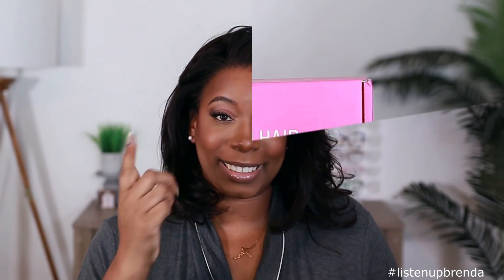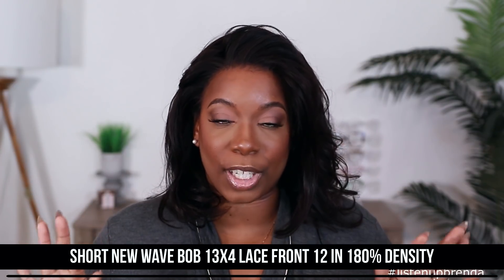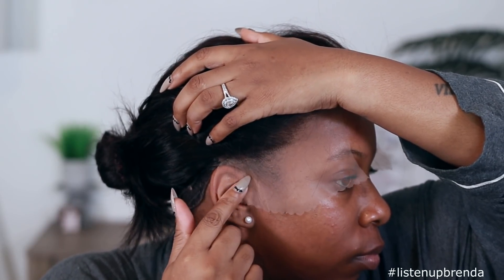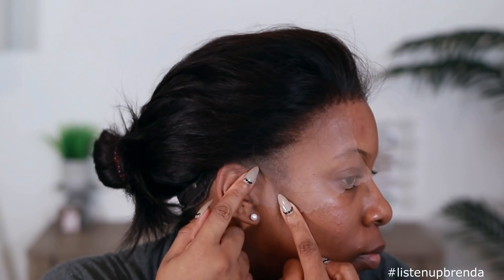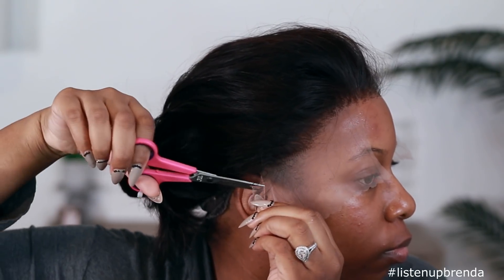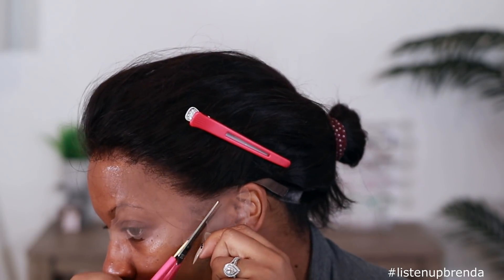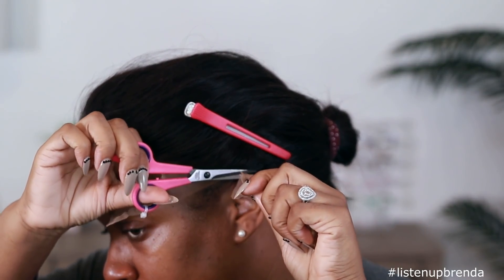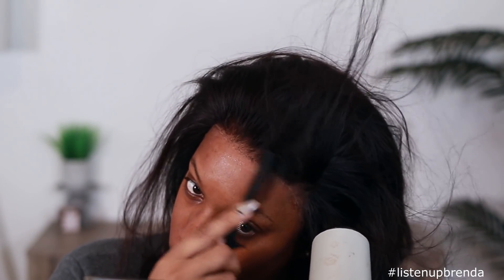Beginner to Wigs? WATCH! How to Achieve Realistic NATURAL Lace Wig Install - Silk Press! Sunber Hair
Beginner to Wigs? WATCH! How to Achieve Realistic NATURAL Lace Wig Install - Silk Press! Sunber Hair  New to wigs? Watch this beginner wig install tutorial for a realistic natural wig install. the wrap on my lace wig gave this silk press vibes on a lace wig bob. Unit courtesy of sunber hair .

Hair Info:
12 inches
13*4 lace front
180% density

🤎  🤎  🤎  VIDEO LAYOUT 🤎  🤎  🤎
00:00 Welcome Back
00:47 Wig Prep
02:09 Wig Install
03:26 How I Curl My Wig
04:26 How I Wrap & UnWrap My Wig
06:25 Final Touches
06:49 The Hairline & Cutting Ear Tabs
08:56 No More Crunchy Hairline
10:46 Fit the Cap To Your Hairline

Sunber Bob - Big Head Associate

1. on front hairline
2. on sides to hairline and right above ears
3. down in back to nape of neck.
BIG HEAD FRIENDLY: 3 out of 3 points
BIG HEAD ASSOCIATE: 2 out of 3 points
TOO SMALL: 0 - 1 out of 3 points

WHAT KIE WORE:
Sweater: Walmart
Pants (set, top too small)

WHAT KIE USES DAILY:
Revlon Diffuser
My Strapless Bra
Wax Stick (not mine, but better)
GEX Canvas Block Head (23in)
Wig Tripod
Huapan Mink Lashes
Mirror
Lapel Mic
Ebin Edge Control (family size)
GEX Beauty WIG GRIP (Brown)

My Makeup:
Lipgloss: code KieGalore on 2 or more

Black Owned Apparel:
MelenatedKin